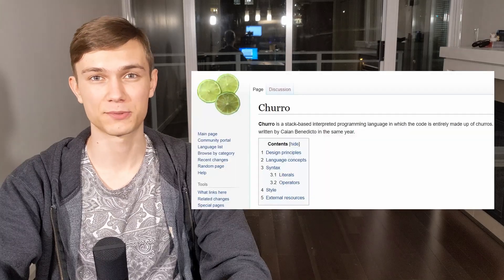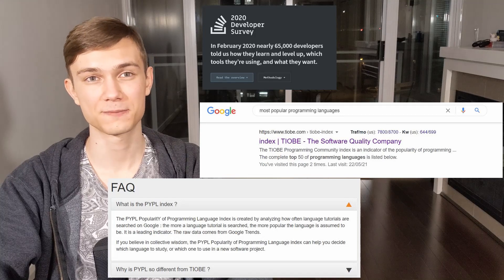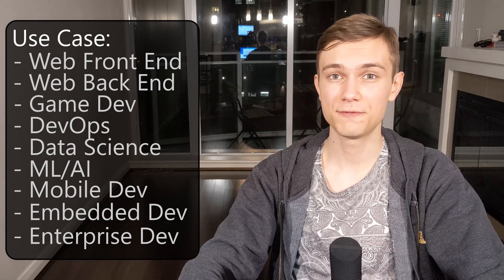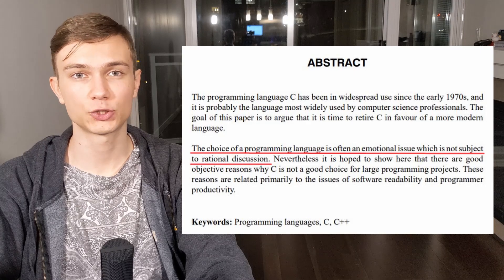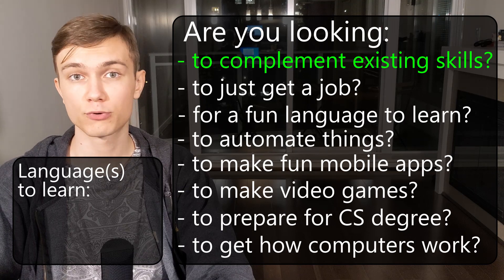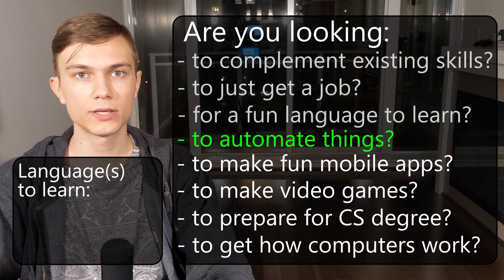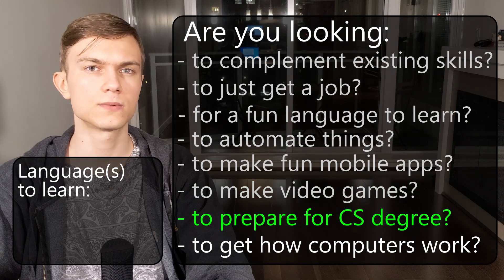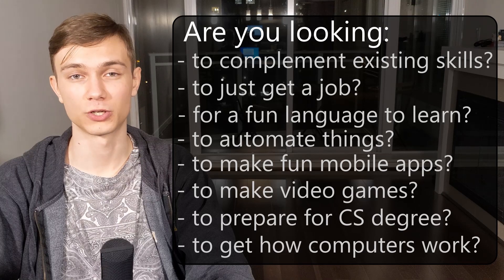What Programming Language Should You Learn?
In this video I discuss what programming language you should learn. In order to give this advice, I needed to choose some languages to discuss, point out typical use cases of programming languages, tell you what programming language fits what programming use case, and finally answer some simple questions that lead to the answer of the question in the title: What Programming Language Should You Learn?

With the summary out of the way, I would like to give a bit more context around this video. After multiple years programming, I wanted to explore the different languages out there and try to pass on my knowledge of many domains to you, the viewer. Additionally, since I have been asked "what language should I learn?" multiple times, I want to have a ready response to show without having to type out the phrase "It depends" ever again. So, that's what I tried to make, a long form video response for what the answer to the question in the title depends on. I really enjoyed doing the research for this video, and I really hope you found my approach to answering this difficult question enjoyable.

Sources for resources I used and mentioned in the video:
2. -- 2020 Stack Overflow Developer Survey
4. -- The Popularity of Programming Languages rank list.
5. -- "The Case Against C" paper (a lot of funny things in this paper, give it a read :) )

Credit for resources:
1. I got the logo for JavaScript
2. Thumbnail photo was provided by James Harrison on Unsplash

Chapters:
0:00 Introduction
1:09 What programming languages should you consider?
4:15 What are the uses for all these languages?
11:07 What language should you learn?
16:07 Wrap up.